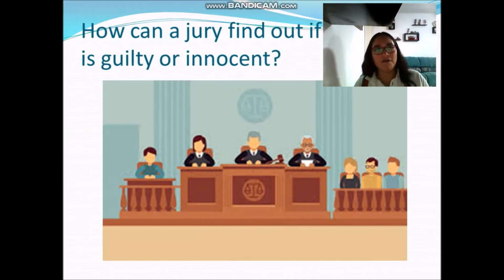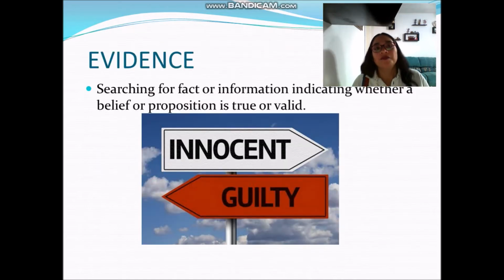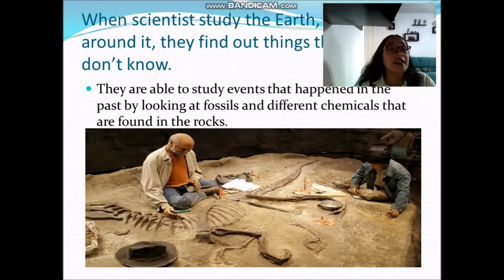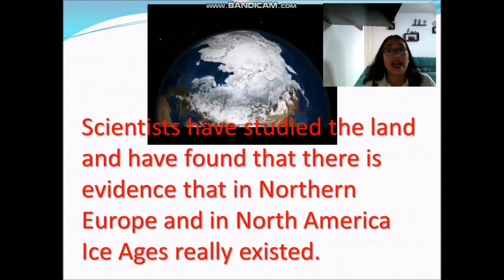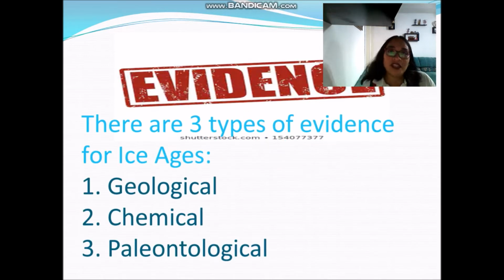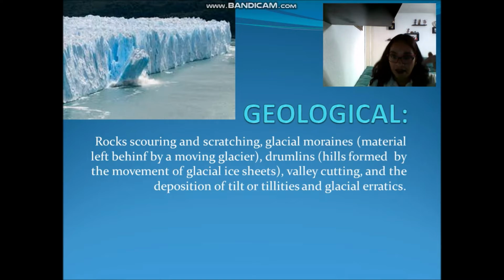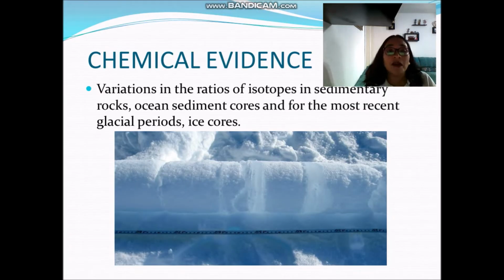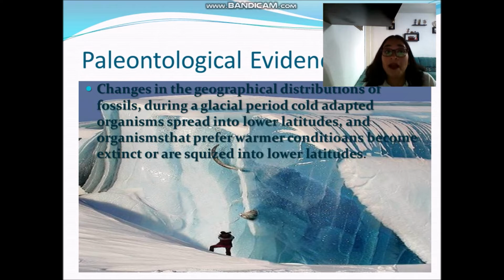Ice Ages Existed (WITH PROOF) (NOT CLICKBAIT) - Ms. Erika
Super Mario Maker 2 Super Mario Bros. 3 Snow Theme (Super Mario 64 Remix)
Crepe Suzette

Recorded by Ms. Erika
Edited by Mattie